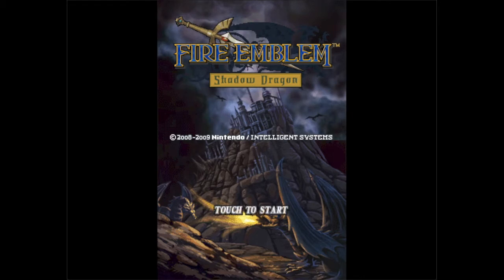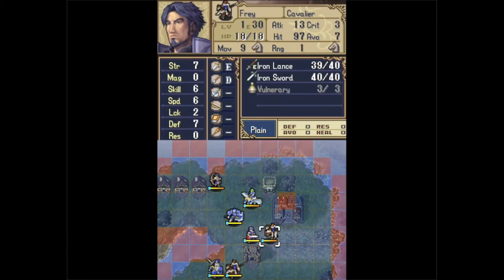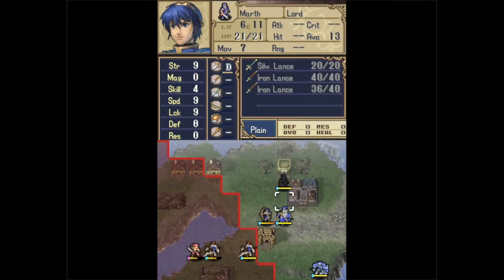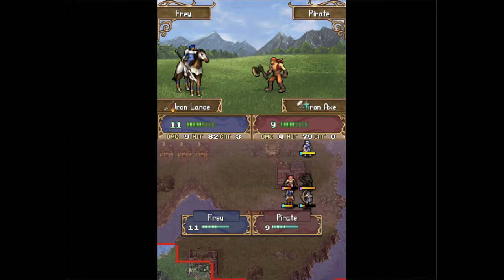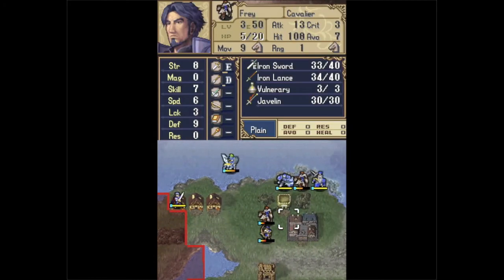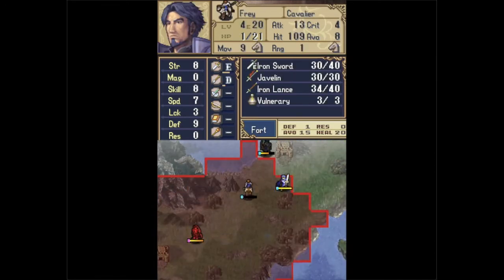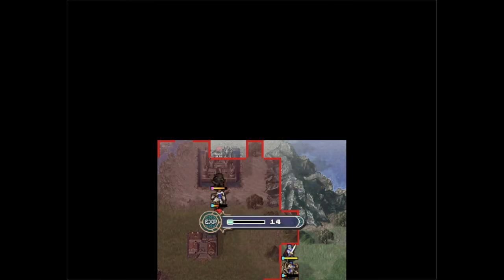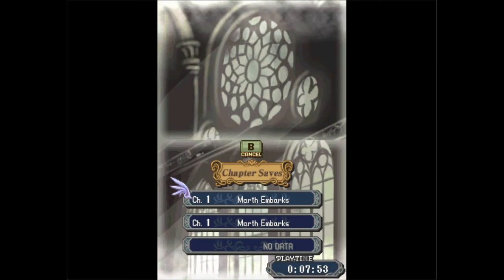Fire Emblem: Shadow Dragon Except I Can't Use Any Characters That Have an A in Their Name Chapter 1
Welcome one and all to a terrible idea! We are playing Fire Emblem: Shadow Dragon except that we are not allowed to use any characters that have an A in their name. This run will be on normal mode because doing so on any hard mode is literally impossible for the first few chapters.

The rules:
-Characters that have an A in their name cannot be used for combat, staves, opening doors, chests, bridges, etc.
-Marth is allowed to seize, visit villages, and use the Fire Emblem to open chests. Marth cannot be used in combat.
-Characters such as Caeda are allowed to recruit other characters.
-Characters with an A in their name will be undeployed once battle preps are available. If they are forced deployed, units will run away from enemies and be shoved in a corner somewhere. They will be unequipped and cannot be intentionally used to distract enemies.
-If a character has an A in their name, I can still trade away their inventory to the convoy.